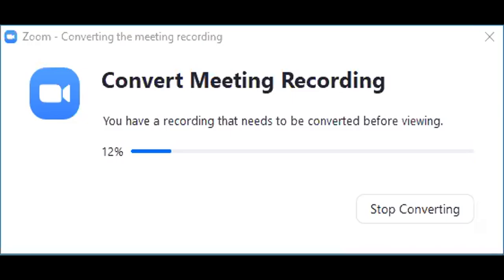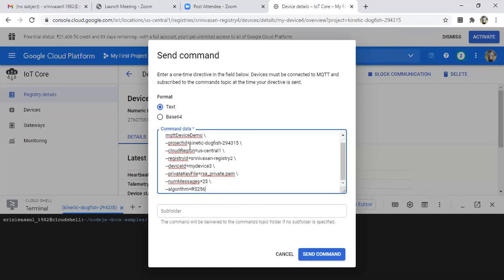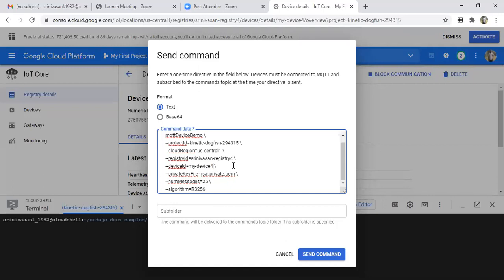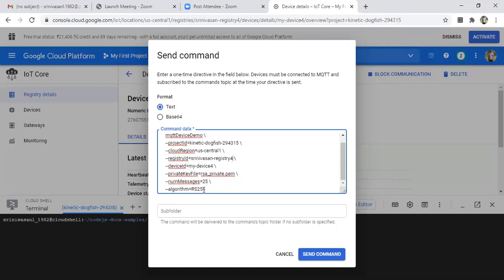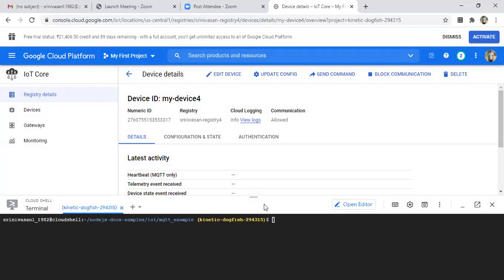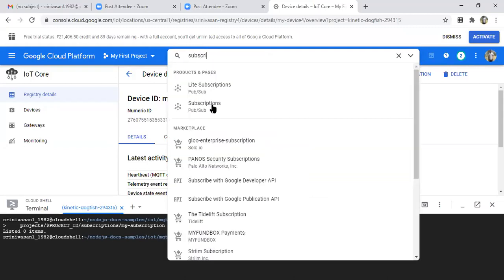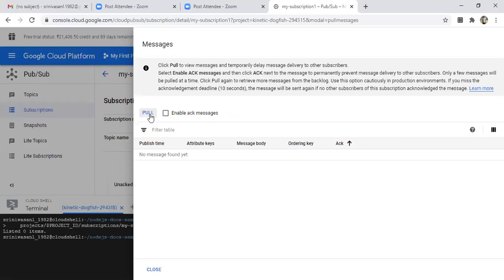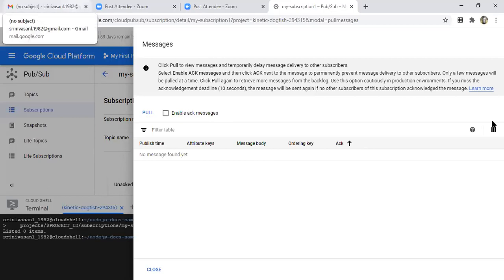ISE Department - Google Cloud P 2 MoD 3 Dr L S